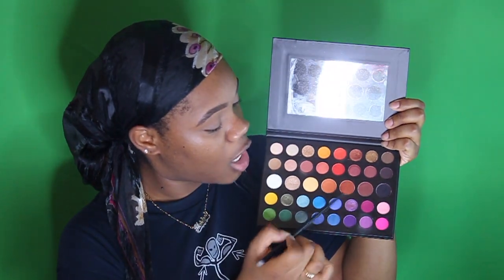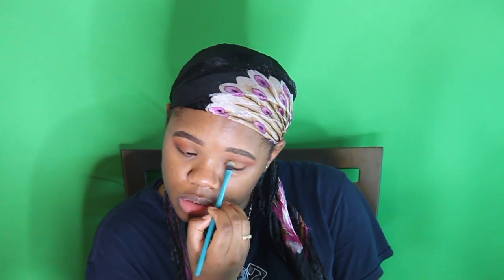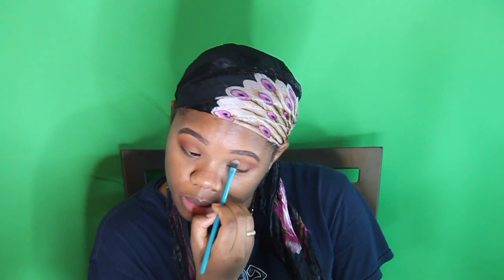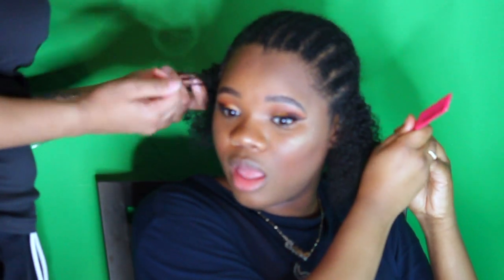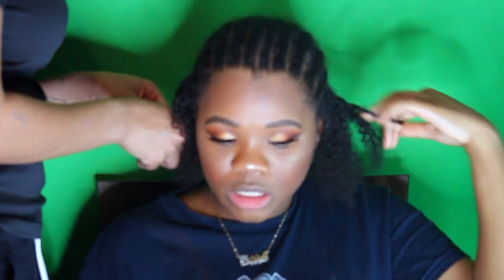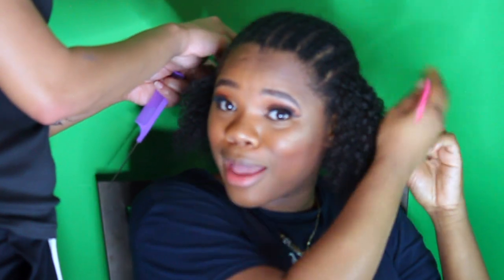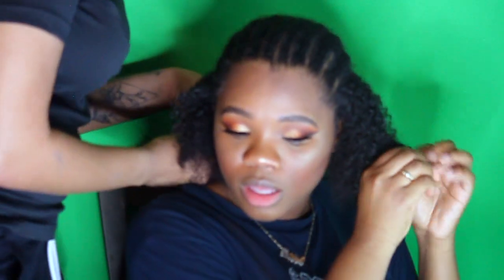GRWM/Chit-Chat: Recreating by popular demand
Hey everyone!!! My IG followers voted for a GRWM & quarantine look recreation, so here it is! GRWM meets chit chat meets look redo. Hope you enjoy :)

P R O D U C T S  U S E D:
Skincare:
*L'occitane Divine immortelle cleansing foam
*L'Occitane Aqua Essence
*Olehenriksen Banana bright eye cream & brightening gel creme

Make-Up:
*Face: *Biossance Squalane & vitamin C Rose oil
*Brows: Benefit Precisely My Brow (shade 4.5) & brow setter
*Concealer: L.A Pro Girl Concealer (shade toffee)
*Eyes: Morphe James Charles mini eyeshadow palette
* Foundation: iL Makiage (custom made shade)
*Concealer: Too faced Born This Way (shade chestnut)
*Bronzer: Anastasia Beverly Hills powder (Cappuccino)
*Eye Setting: Laura Mercier secret brightening powder for under eye
*Liner: Tarte Maneater Liquid eyeliner
*Lashes: Kiss
* Lips : lip/eye pencil (local beauty supply store)
*Lips: Kokie Professional Liquid Lipstick (Boss Lady)
*Spray: Urban Decay All nighter